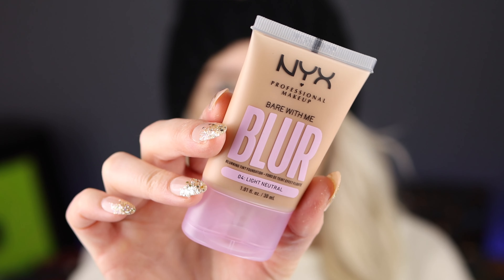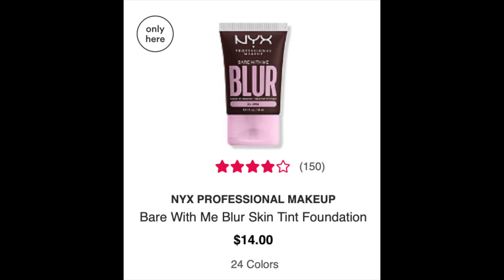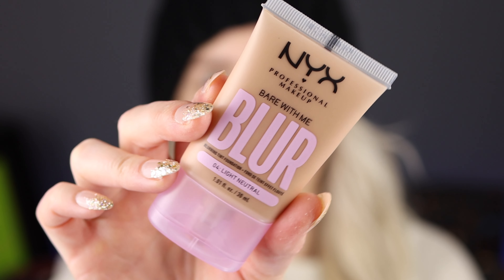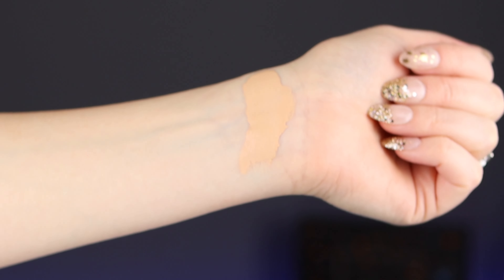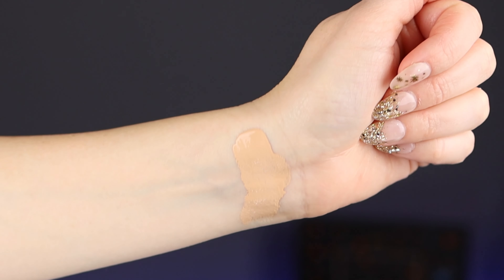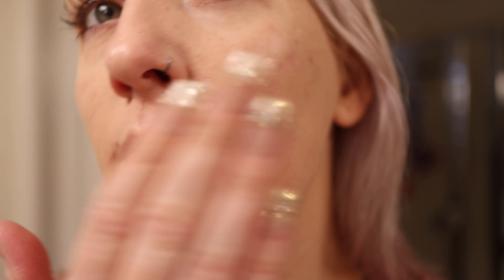NYX BLUR SKIN TINT FOUNDATION *new* Bare with Me for 2023 4K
Testing the matte blurring NEW NYX Blur Skin Tin Foundation from the Bare With Me Line! It's about time NYX came out with something interesting and I want to put this matte tinted foundation to the test to see how best to apply it on my dry skin!

😯SHOP MY GET UP, SET UP, & PRODUCTS USED:
Black Beanie // * NYX Bare with Me Blur Skin Tint Foundation (shade Light Neutral used) // *
New York Sweater // *
Winky Lux Whipped Cream Primer // *
NYX Marshmallow Primer // *

🙃FOLLOW ME ON:
All socials! = @AshleyEllix!